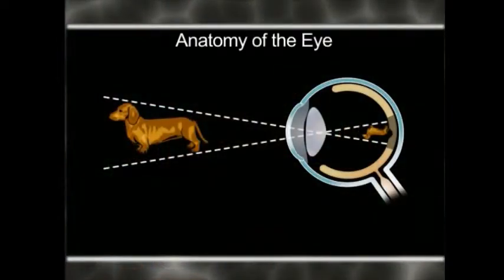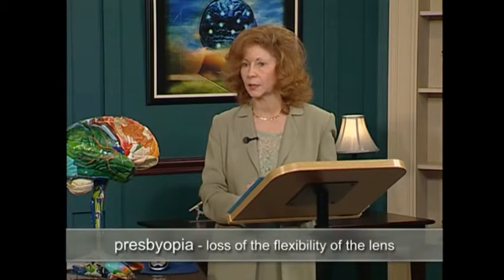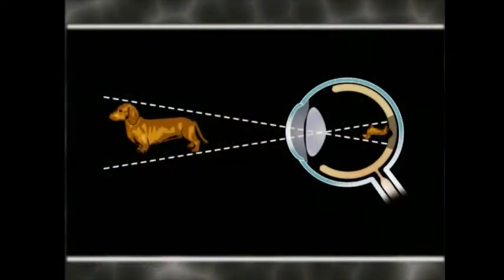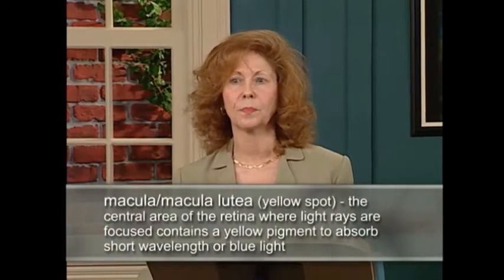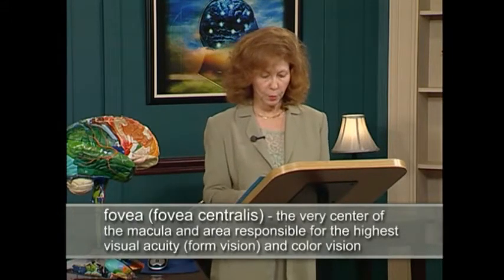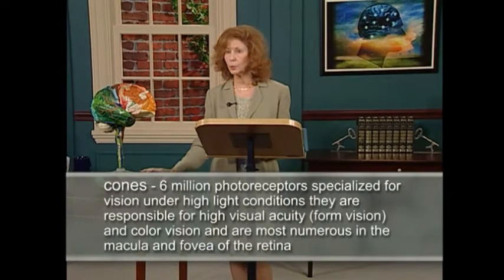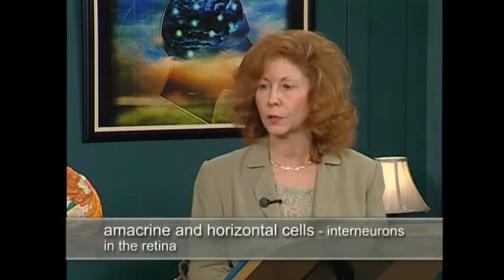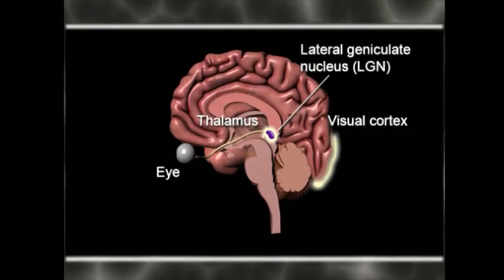Visual System The Eye || Brain Anatomy, Anatomy of the Human Brain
Visual System  The Eye

of the eye inside the eye in the eye the black eye disease of the retina diabetes in the eye foreign body in the eye ciliary body of the eye the bates method for better eyesight without glasses the optic nerve human visual system the retina center the eyeball the vision clinic one eye smaller than the other treatment the eye for kids the eye dr the light in your eye attaches the lens to the ciliary body the eye practice trachoma is a disease